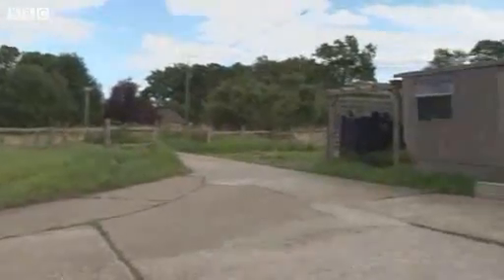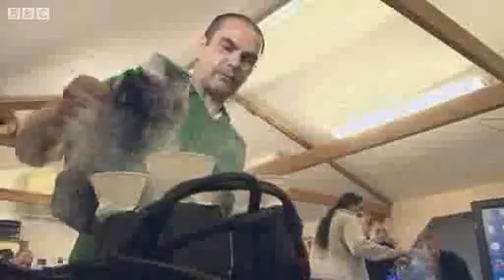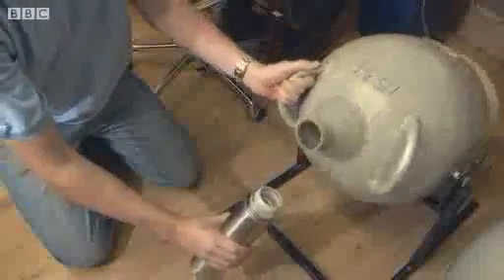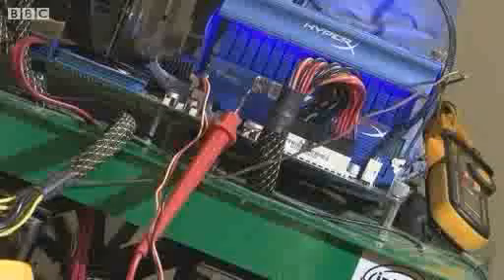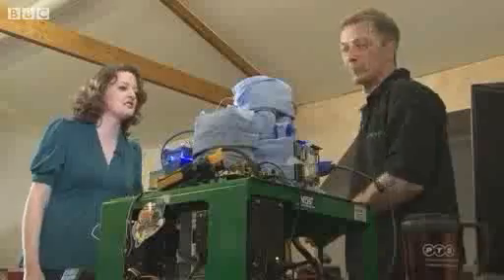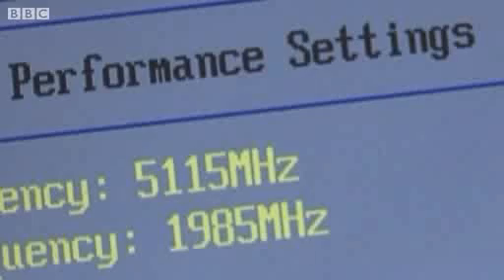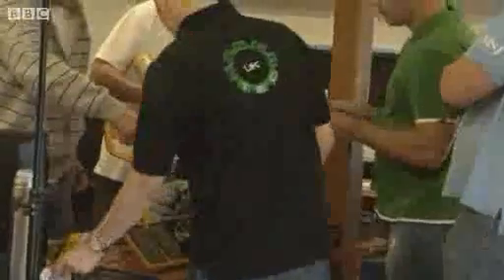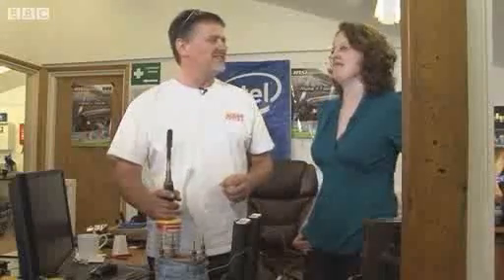BenchTec UK on BBC (Oct 2009)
Bazx (Barrie Wynd) and Sacha35 (Paul Watkinson) of the UK's best Overclocking Team BenchTec UK star for the BBC while trying to push silicon to the limit with liquid nitrogen.

Note: Overclocking voids your warranty.  It is highly recommended that you move through water and dry ice overclocking before attempting Liquid Nitrogen.